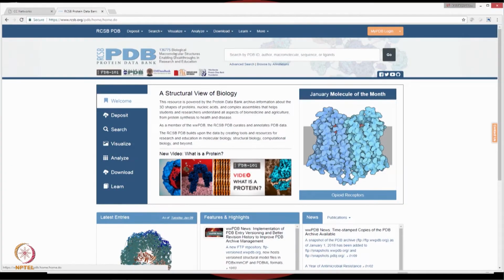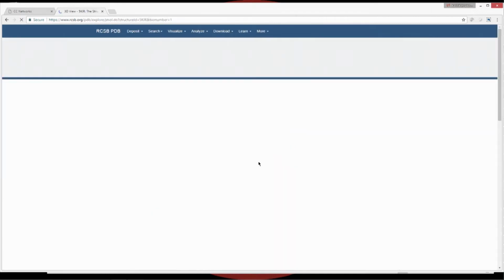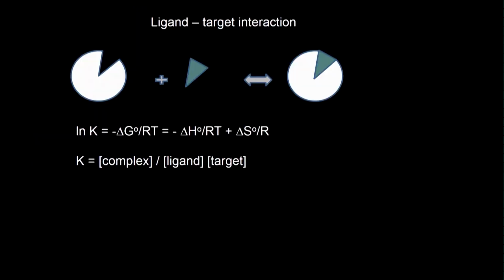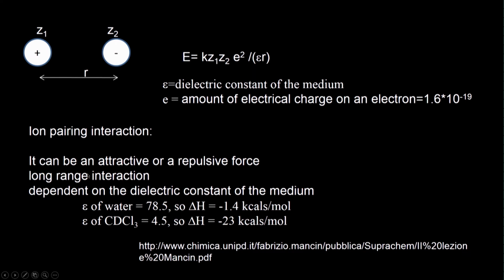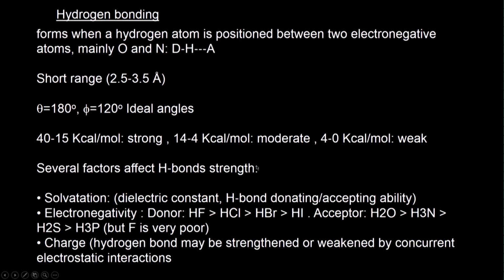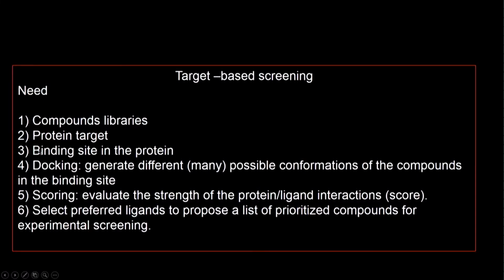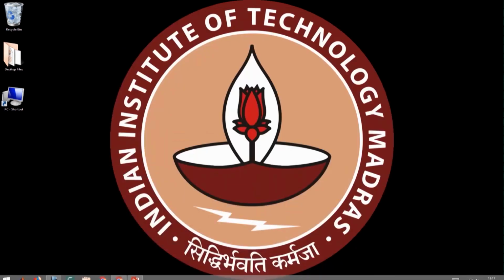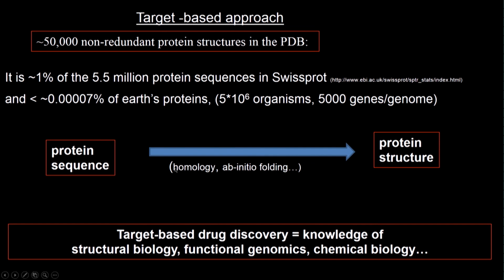Target based drug design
Subject : Biotechnology